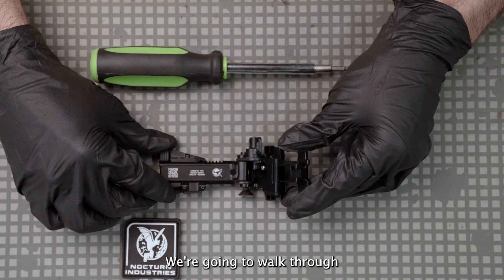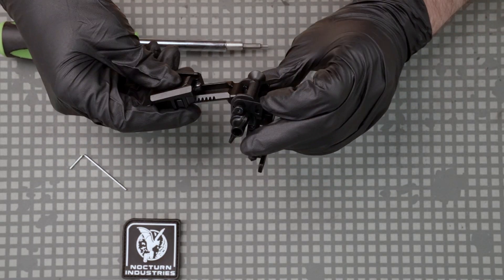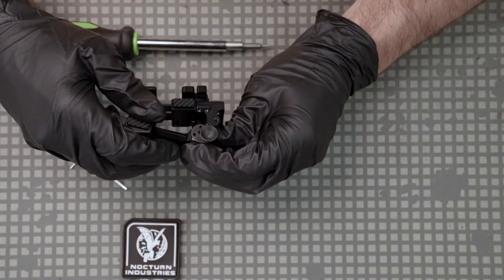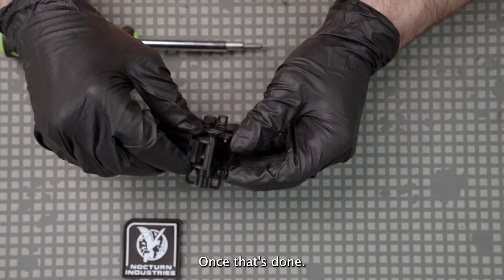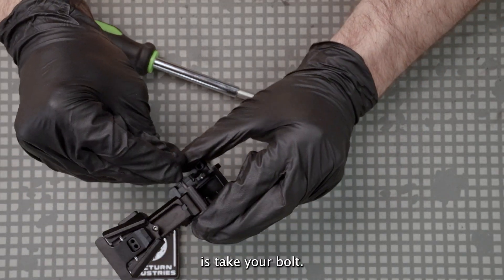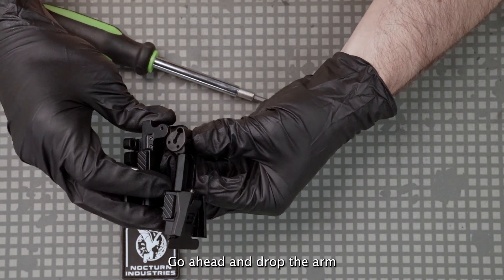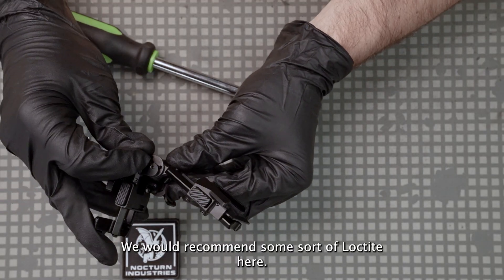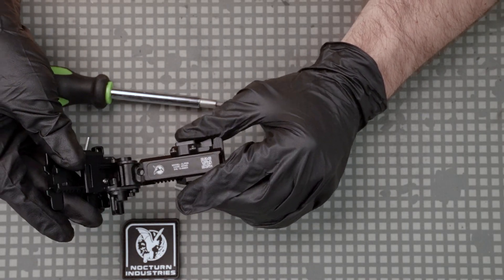Alpha Mount F.T.O. Conversion Breakdown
In this video we will provide a full tutorial that will review how to convert your Nocturn Industries Alpha Mount for Helmet Mounted Night Vision from a push button to a force to overcome only configuration. Follow along or follow these steps in reverse to replace the push button.